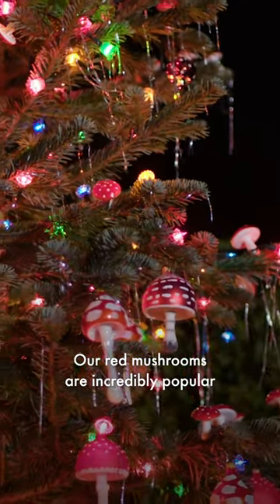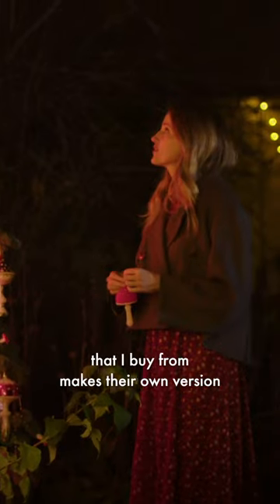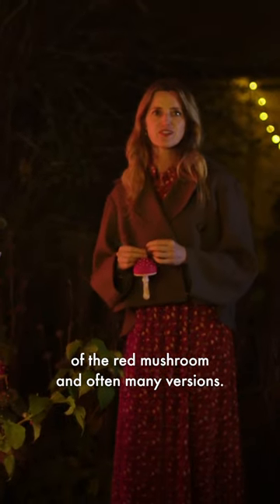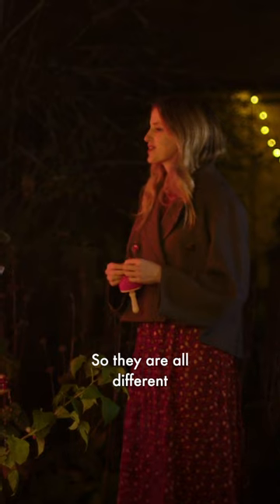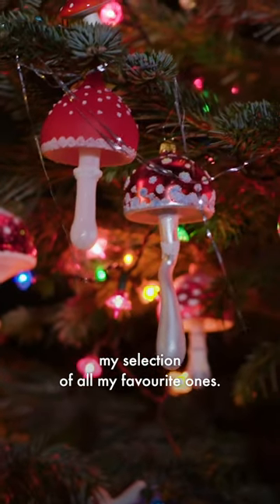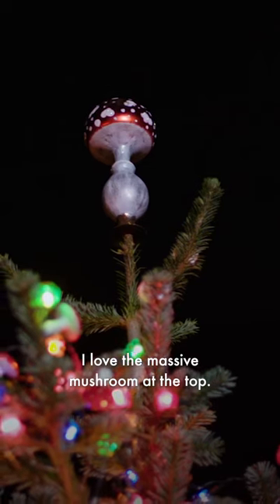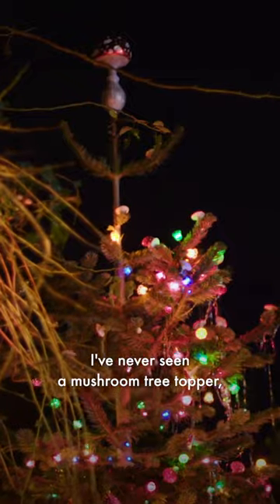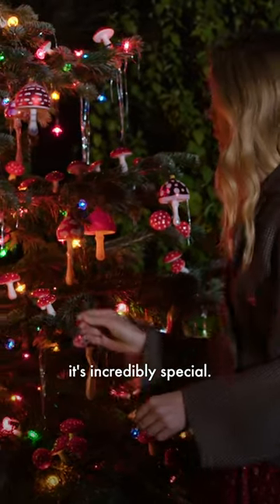Amanda Brooks' Very Fungi Christmas Tree | Christmas in the Cotswolds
A Design Notes Christmas special. How the American writer, shop owner and style maven Amanda Brooks decorates her home in the Cotswolds for Christmas.